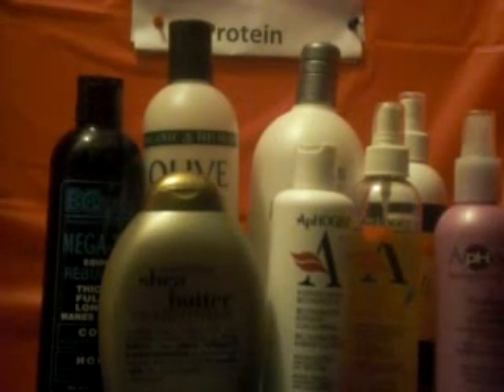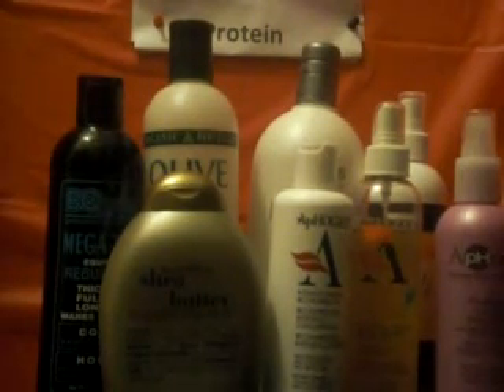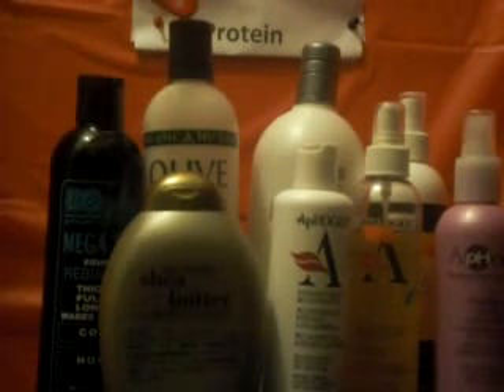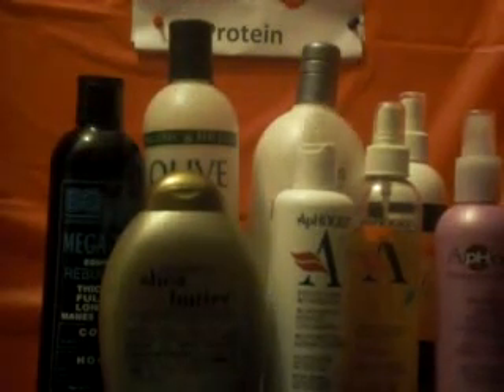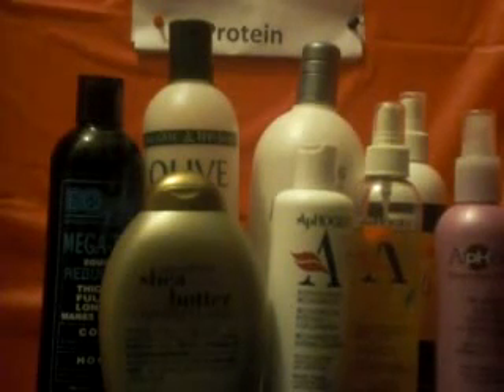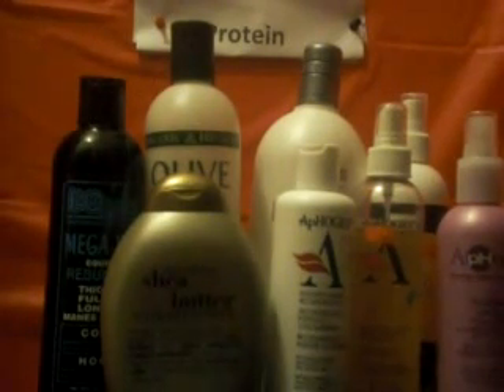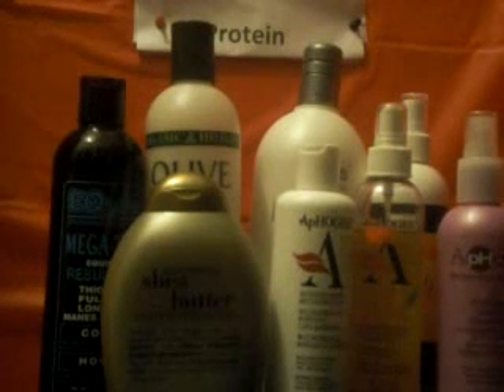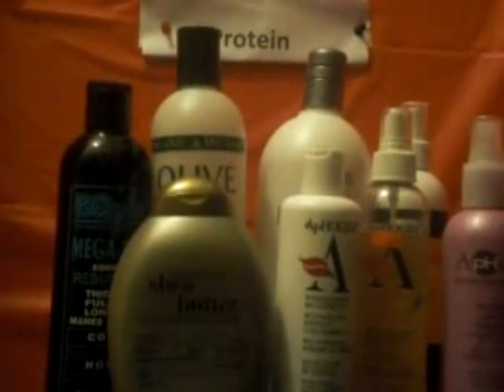Protein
My experience using protein. Tips that can possibly help you with protein sensitivity.